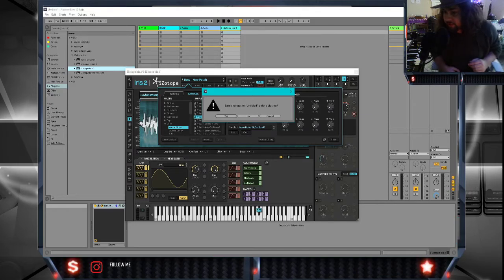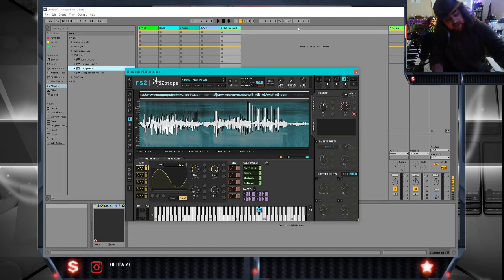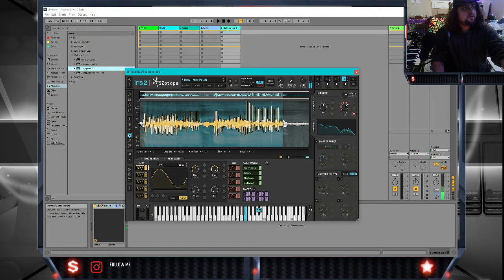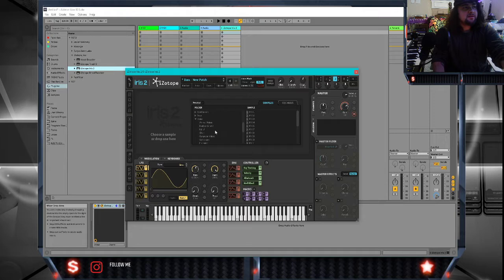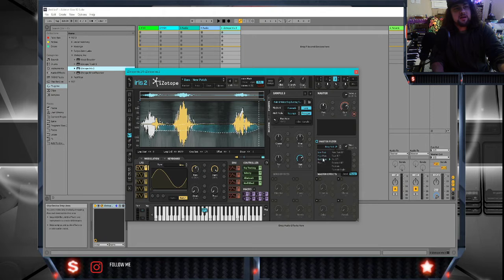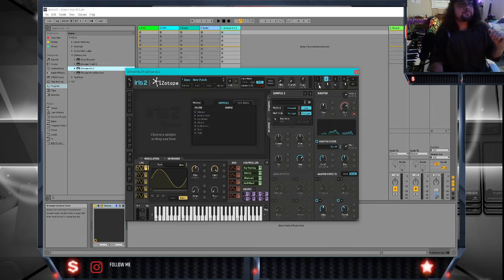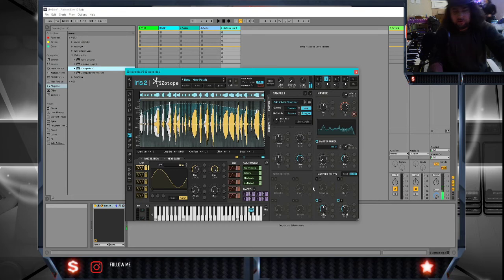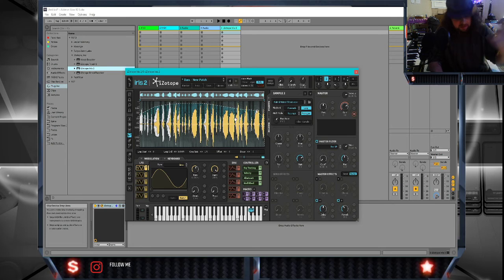Using Iris 2 and Izotope to Sample Animal Sounds in Ableton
James shows you how to sample and use animal sounds to make your own samples using Iris 2, Izotope in Ableton Live.  You can take lessons with James!